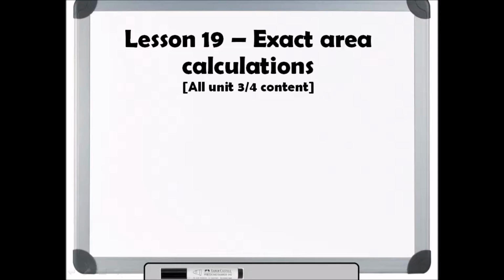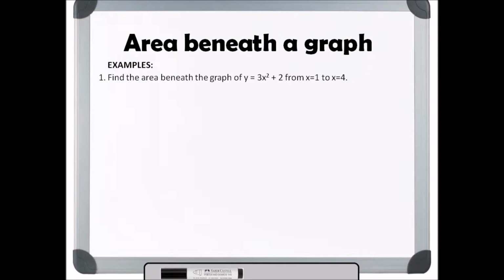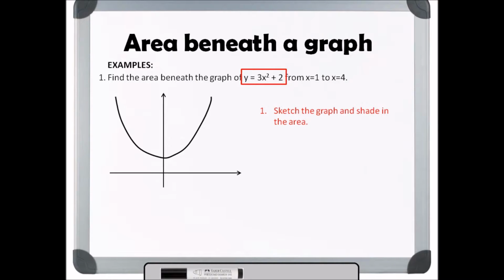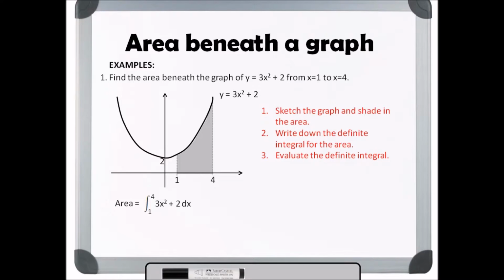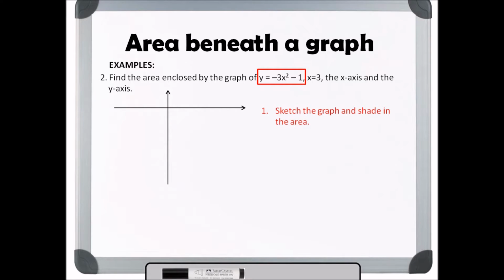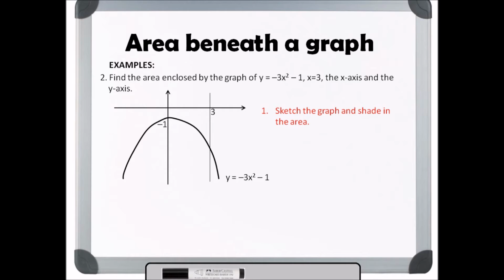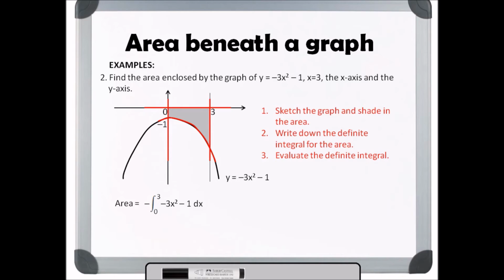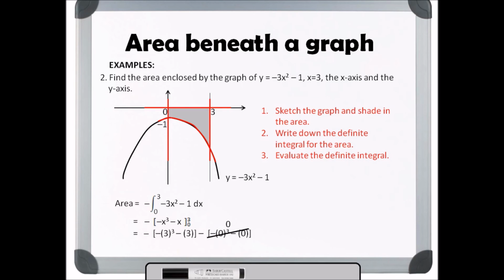Calculating the area beneath a graph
This video will teach you how to calculate the exact area beneath a graph (as part of the VCE Maths Methods course).

For more videos about area calculations (including the area between two graphs), please visit the following
This website also includes the entire course on calculus (which includes Maths Methods unit 1/2 and unit 3/4 content).